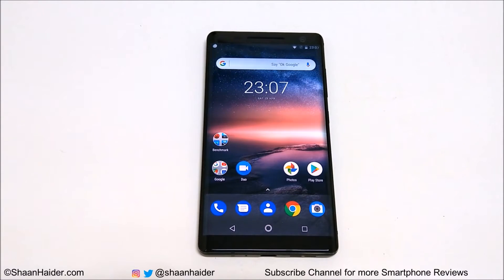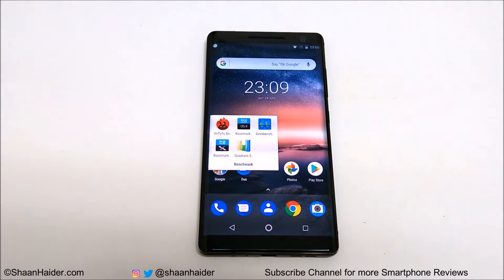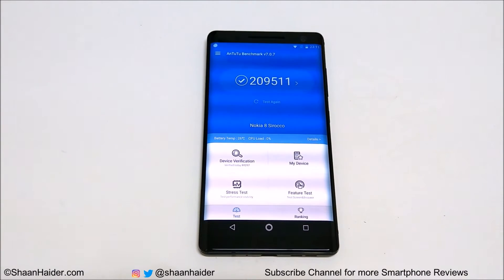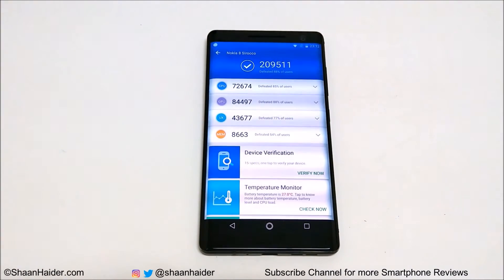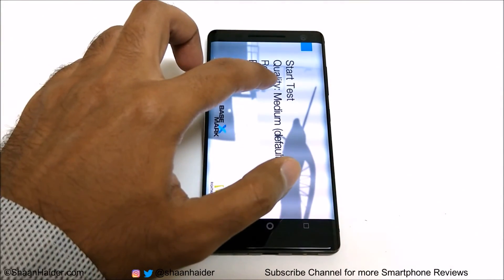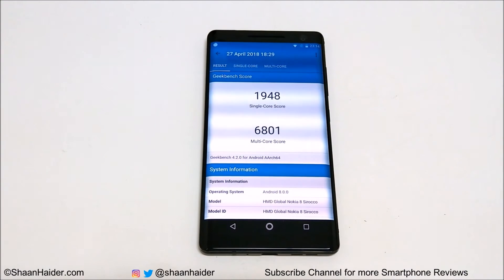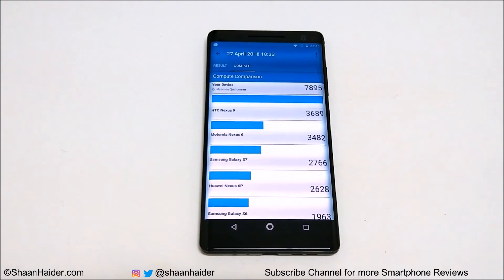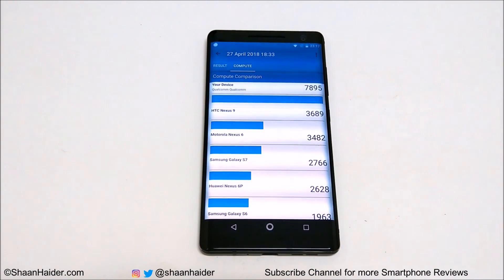Nokia 8 Sirocco - Benchmark Tests and Comparison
Nokia 8 Sirocco detailed benchmarking test, score and comparison with other smartphones.